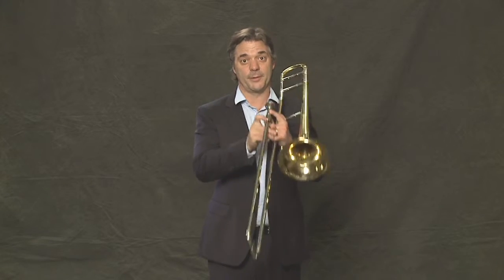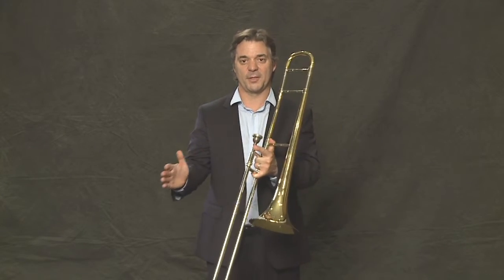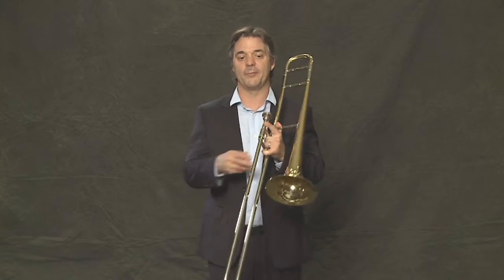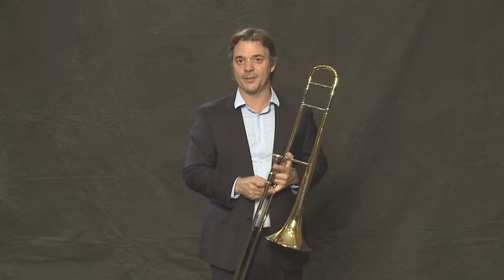Learn Trombone From A Master: Lesson 15 Rehearsal Etiquette For Beginning Band With James Miller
Learn From A Master: Take Trombone Lessons with Virtuoso James Miller, trombonist in the LA Philharmonic Orchestra.Here are over 20 video lessons that will teach you how to play the trombone today! The curriculum was created by some of the leading music educators in the world. This step-by-step method will teach you the basics as well as advanced techniques. (Music notation is included).

The lessons cover:

Meet Your Teacher: James Miller, trombonist in The Los Angeles Philharmonic
Introduction and Learning The Trombone Fundamentals
Cleaning Your Trombone
Learn How To Get A Beautiful Sound (Posture)
Proper Embouchure Technique
Learning Our First Three Notes on The Trombone (Music Theory/Reading)
Tuning
Our First Song: Hot Crossed Buns
Tutorial on Using Our Tongue to Develop Better Trombone Technique
Learn Dynamics and Music Theory
Learning The Major Scale
Song: We Are Rollin’ Along
Crazy Sounds We Can Make For Effect (Fun Techniques for Trombone)
How to Play Staccato, Legato, Slur, Accent
Learning The Bb Major Scale
Rehearsal Etiquette for Beginning Band
Song: Ode To Joy Part 1
Song: Ode To Joy Part 2
Song: Learn How To Play The Blues
Learning Vibrato
Adding New Scales: The Chromatic Scale
Watching and practicing along with these Trombone Lessons will really help you learn how to play trombone today as a professional.
**Here’s what you get with Our Music Lifeboat’s Trombone Lessons App**
You will get step-by-step method that will teach you the basic techniques as well as advanced techniques to learn Trombone by one of the world’s leading Trombonist, James Miller, Trombonist in The Los Angeles Philharmonic Orchestra!